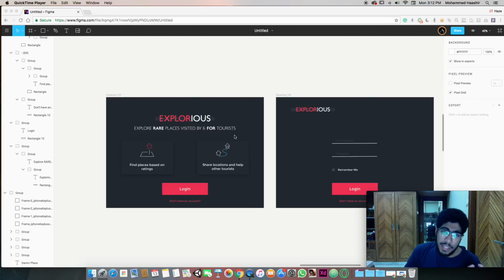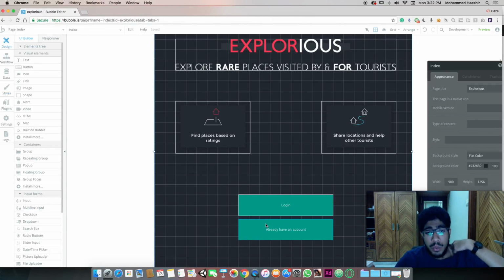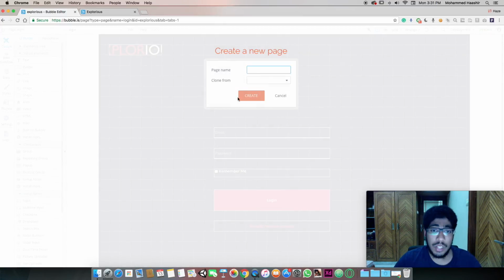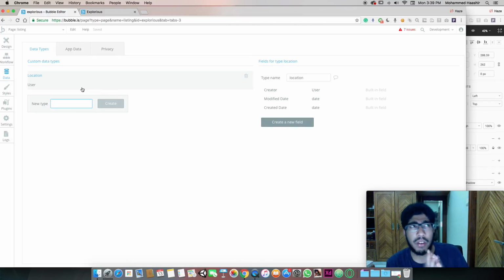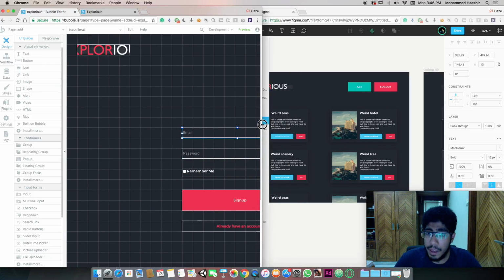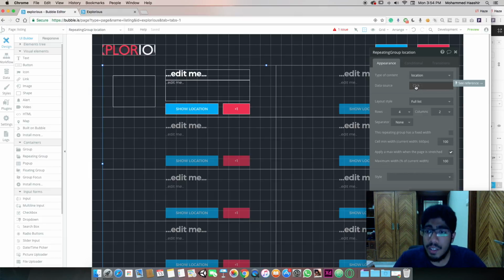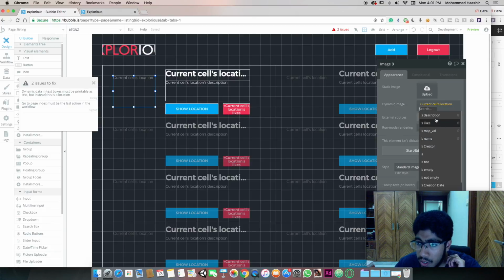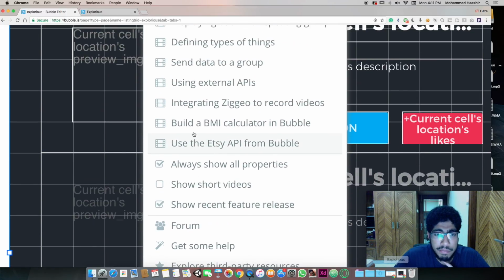Bubble.is for Dummies: Create an online directory from scratch